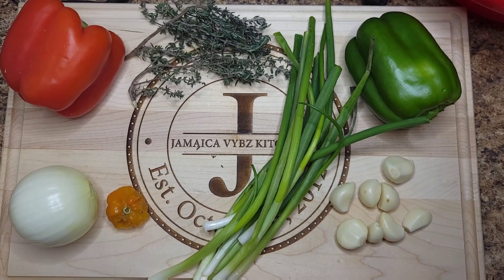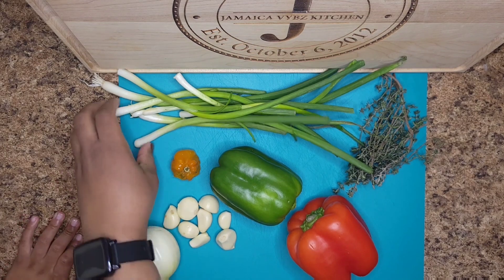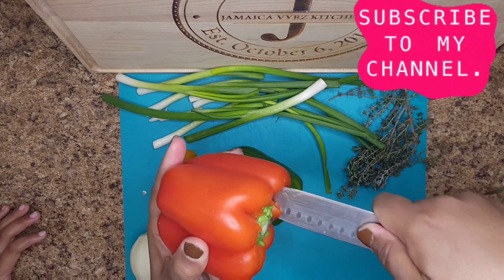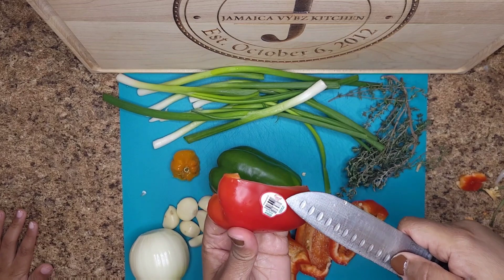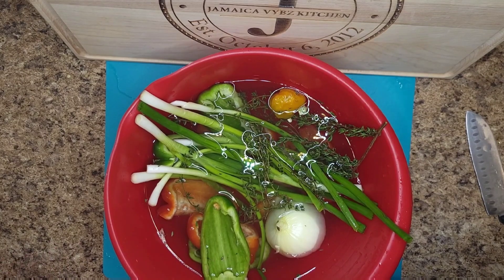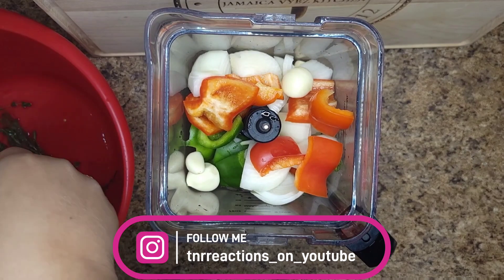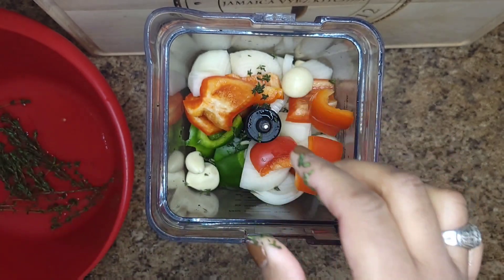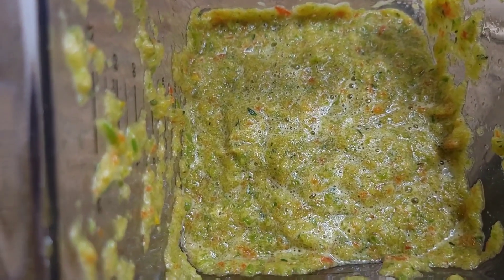How to Make Caribbean Green Seasoning *My Way* {e-commerce, software, online business}